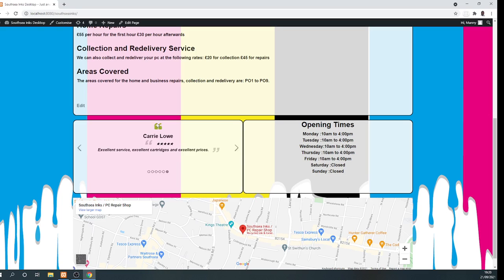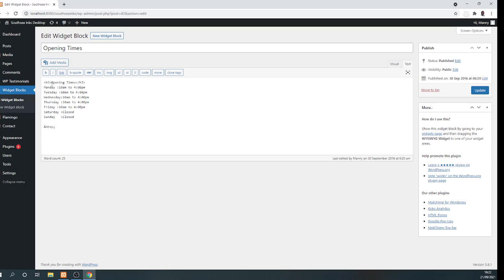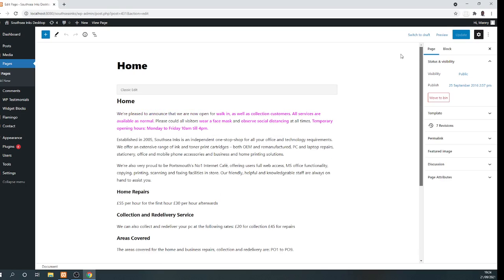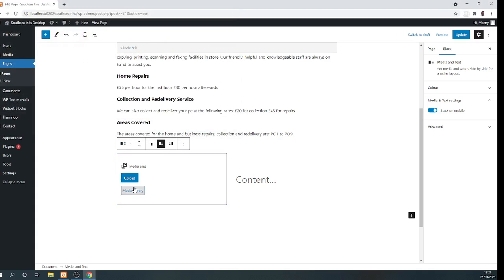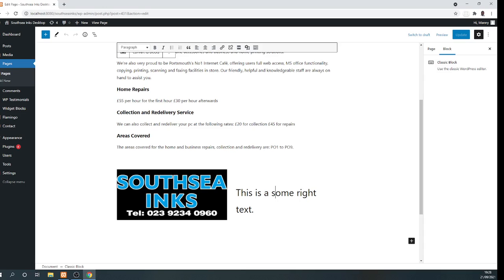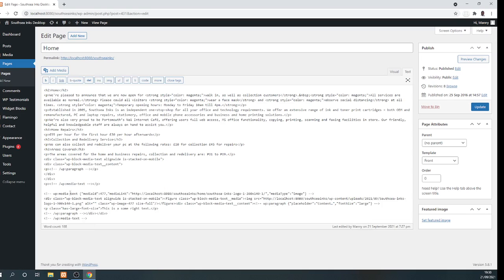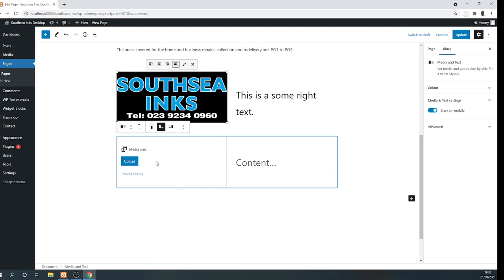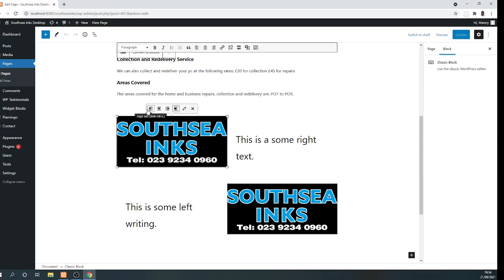New Compared to Former WP Editing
0:00 Front End
1:00 Back end Login and Definition
1:42 Home Page
1:52 Sample Post Opening Times
2:06 Where the opening times are
3:26 Testimonials
4:04 Old way of putting a page Together
5:52 Modern way of putting a page together
6:00 Blocks
6:08 Adding a media and Text Block
6:58 Adding an Image and Text
8:25 Image and Text Block old View
9:10 Code for Image and Text old View
10:25 Modern view Image and Text
11:47 Inserting Blocks Instead of Coding
13:07 Summary